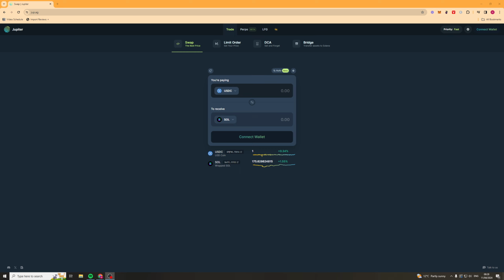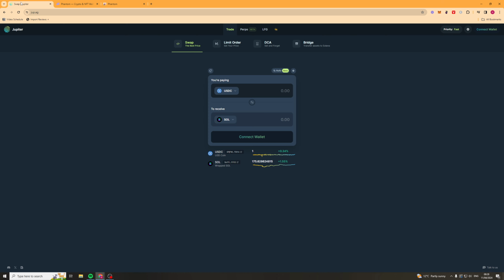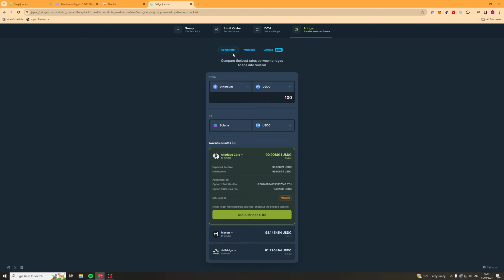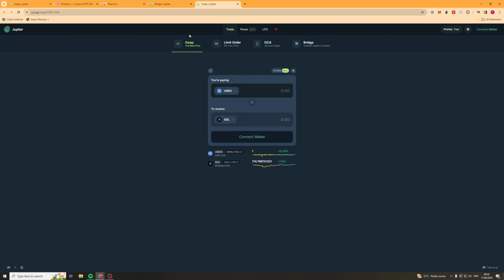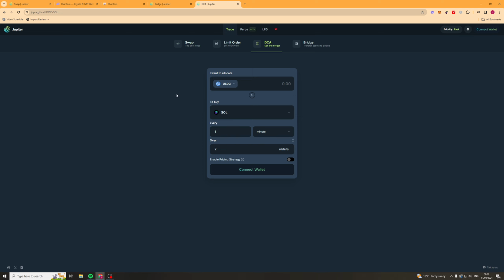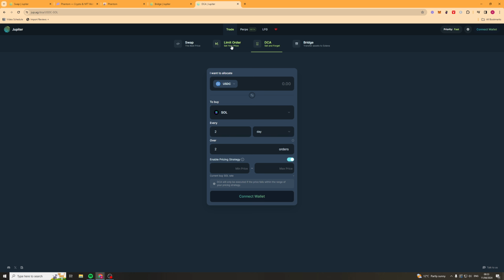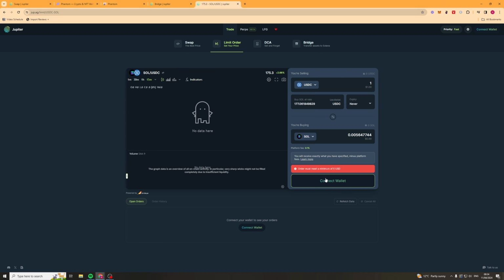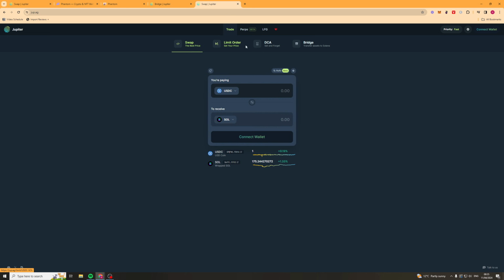Jupiter Airdrop Goldmine:: Daily Steps to Massive Crypto Gain!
Unlock massive crypto gains with our daily guide on the Jupiter Airdrop! 🚀 In this video, we dive into the lucrative world of cryptocurrency airdrops, specifically focusing on the promising Jupiter Airdrop on the Solana network. Whether you're a seasoned crypto enthusiast or a newcomer, this video will guide you through the essential steps to maximize your potential rewards through frequent and strategic farming.

Starting with setting up your Phantom wallet, to effectively using the Jupiter Bridge for funding, and engaging in high-volume swaps to increase your airdrop eligibility, we cover it all. We'll also introduce you to advanced tools like DCA (Dollar Cost Averaging) and limit orders to refine your investment strategy. Plus, for those who are more experienced, we touch upon leveraging techniques that can either be a game-changer or a risk, depending on your expertise.

Remember, the more you engage with the platform through these steps, the greater your potential rewards! So, why not start today and begin to unlock the power of Jupiter Airdrops?

Like what you see? Always do your due diligence and consult with a professional before making any financial decisions.

CHAPTERS:
0:00 - Jupiter Airdrop Introduction
0:24 - Farming Frequency Tips
1:32 - Setting Up Phantom Wallet
2:02 - Funding Your Crypto Wallet
4:16 - Utilizing DCA Tool Strategy
5:33 - How to Place a Limit Order
6:28 - Trading on Bitperss Exchange
7:19 - Final Strategy Review

So, crypto fam! 📈 Let's moon together and keep our wallets thicc!